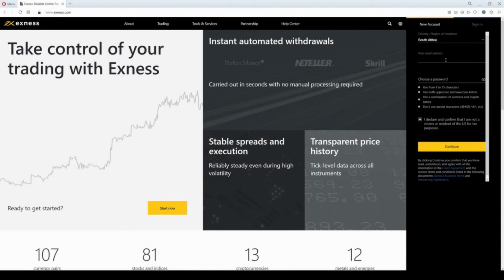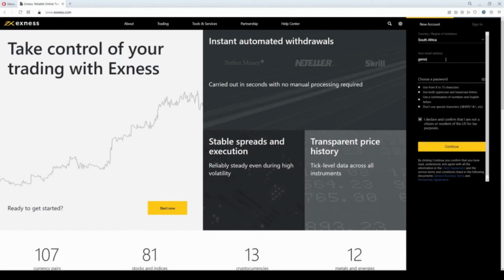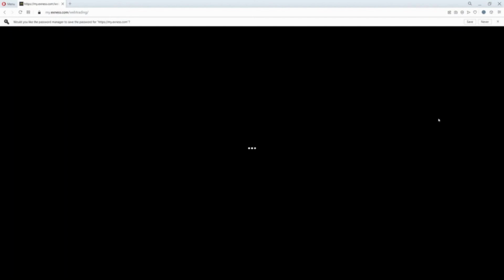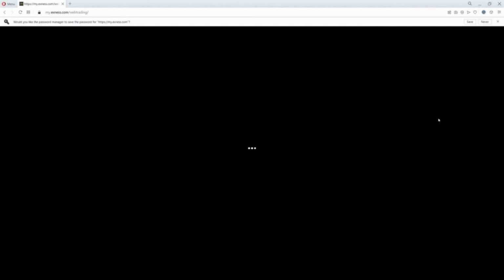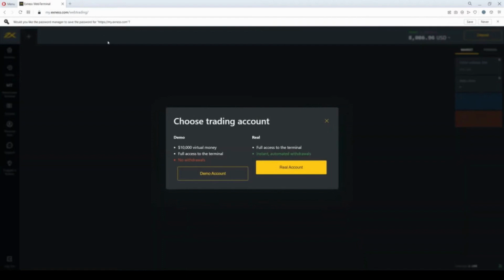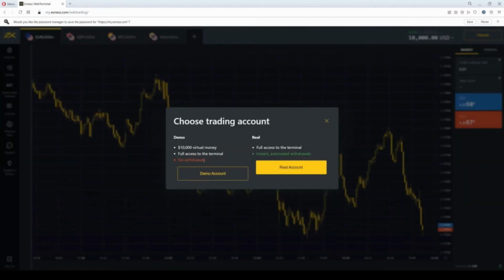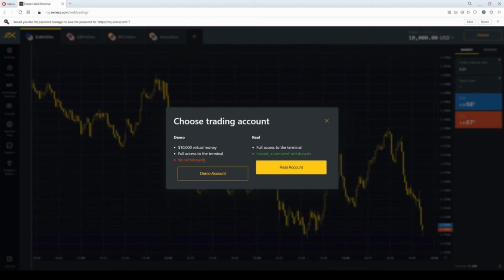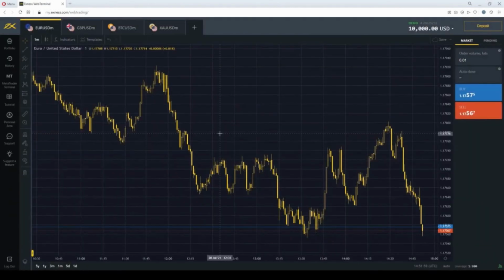How To Open Demo Account On Exness 2025 - Step By Step Guide